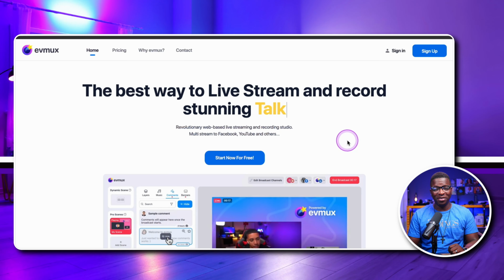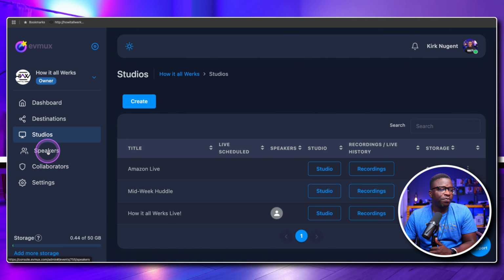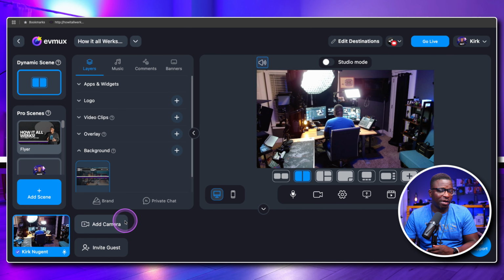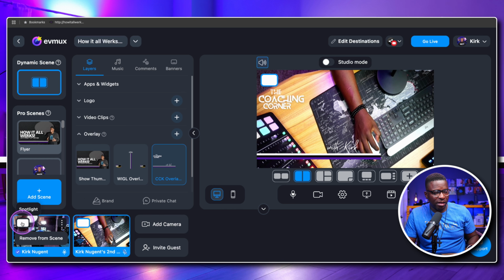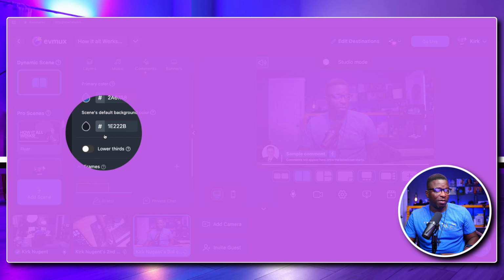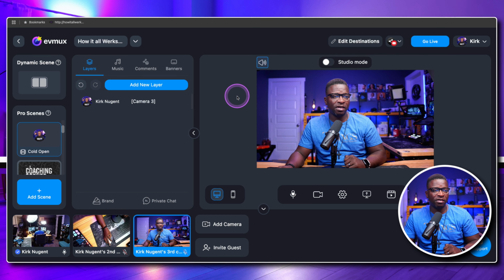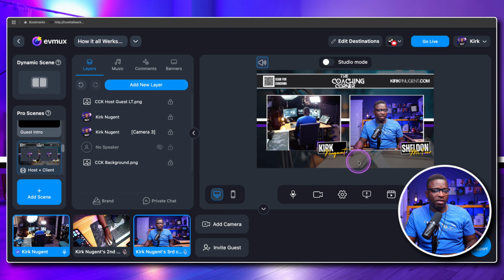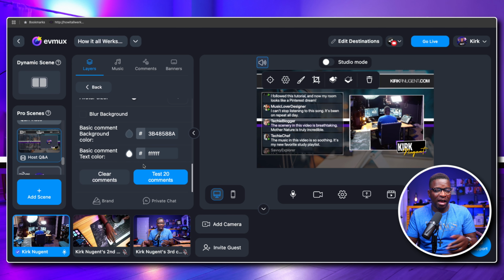Transferring From StreamYard to EVMUX: Easy or Impossible?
Discover if transferring your live show from StreamYard to EVMUX is truly easy or impossible! 🎥 In this video, I embark on a deep dive into EVMUX's revolutionary live streaming and recording studio. With its web-based platform and minimal AV skills required, I explore how it stands up to StreamYard. Will I seamlessly transition my graphics, videos, and overlays? Join me for this behind-the-scenes look at live production, where I test EVMUX's capabilities.

Key Highlights:
- 🖥️ Dashboard walkthrough: Projects, studios, and destinations.
- 📸 Camera setup and dynamic scenes for live shows.
- 🎨 Custom overlays and seamless transitions.
- 🎤 Exciting speaker features and team collaboration tools.
- 🛠️ Pro scenes for pre-produced and custom live sessions.

CHAPTERS:
00:00 - Intro
00:51 - EVMUX Dashboard Overview
04:45 - Studio: Transferring Your Show
05:41 - Studio: Custom Layouts Features
09:00 - Studio: Using Overlays
12:02 - Studio: Sound Effects & Comments
14:10 - EVMUX Full Pro Scenes Tutorial Overview
14:43 - Pro Scene 1: Graphic Design
15:08 - Pro Scene 2: Cold Open Techniques
17:21 - Pro Scene 3: Creating Intro Videos
18:39 - Pro Scene 4: Guest Introduction Tips
20:37 - Pro Scene 5: Q&A Video Setup
23:10 - Pro Scene 6: Main Scene Configuration
23:59 - Final Thoughts & Outro